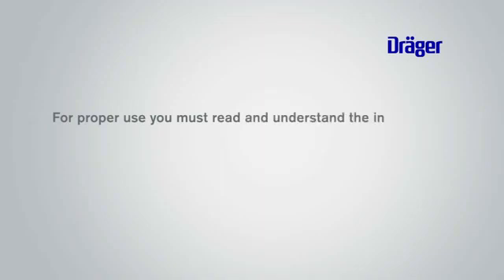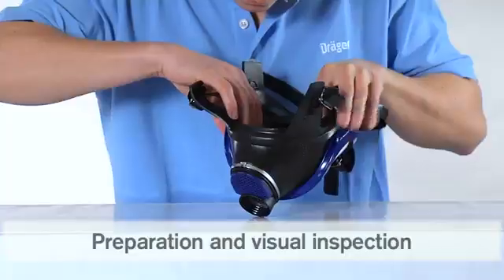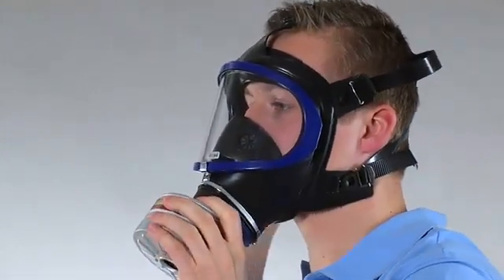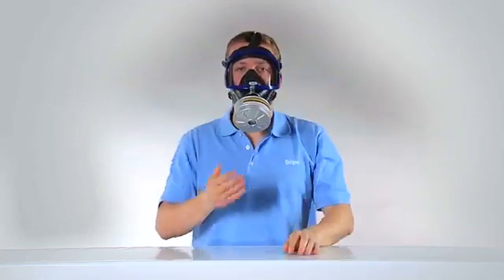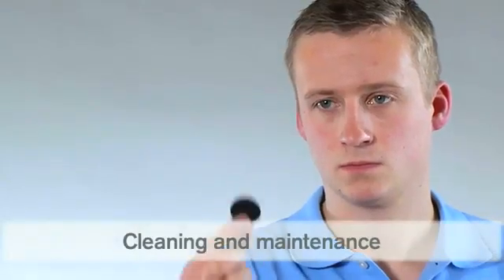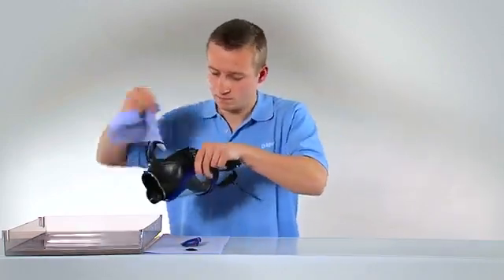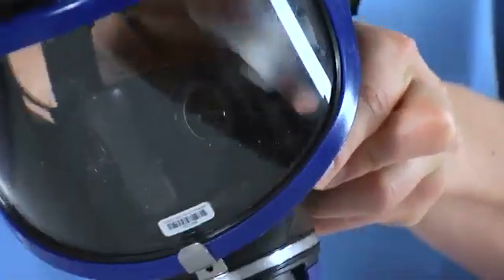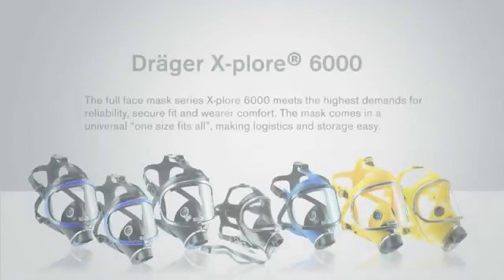Gaz maskesi nedir Nasıl Kullanılır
Drager X-plore 6300 RA BAĞLANTILI TAM YÜZ GAZ MASKESİ
Drager'in yeterli oksijen bulunan ortamlarda kullanılabilen oldukça ekonomik tam yüz maskesinin özellikleri:
*Bakım ve onarımı kolay EPDM bileşik yapıda gövdeye sahiptir.Yüze takılıp çıkarılması çok kolaydır.
*Dayanıklı plastikten yapılmış EN 148 e uygun standart bağlantıya ve çift yönlü solunum valfine sahiptir.
*Görüş penceresi çizilmeye karşı dayanıklı olup 180 decelik görüş açısına sahiptir.
*570 gram ağırlığa sahiptir.
*Gaz,partikül yada kombine filtrelerle kullanıma uygundur.

Kullanım Alanları :Denizcilik,itfaiye,kimya endüstrisi,enerji sektörü,metalurji,atık depolama alanları gibi
gibi sektörlerde kullanıma uygundur.EN 136 ve CD 015893 normlarına göre test edilip onaylanmıştır.